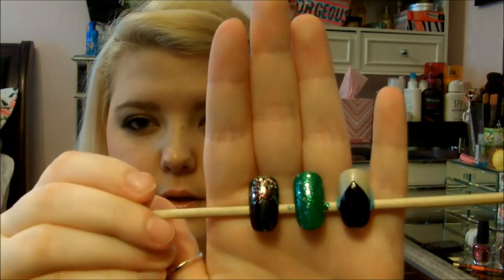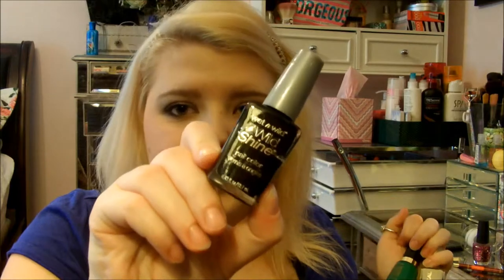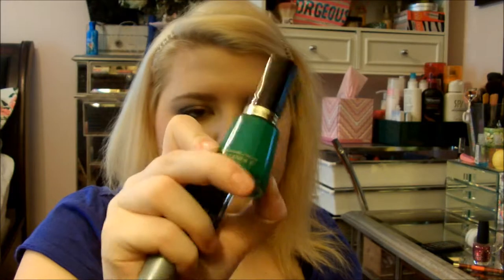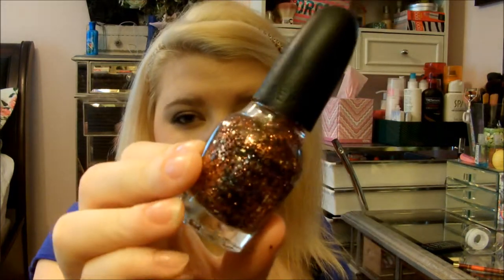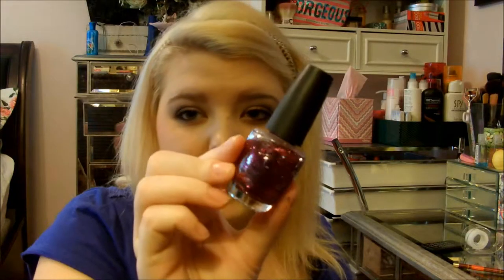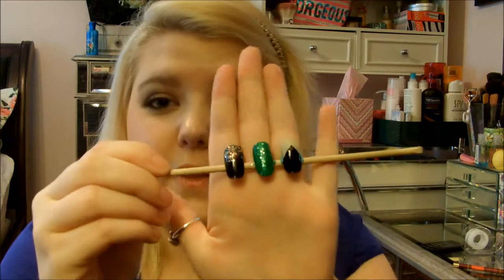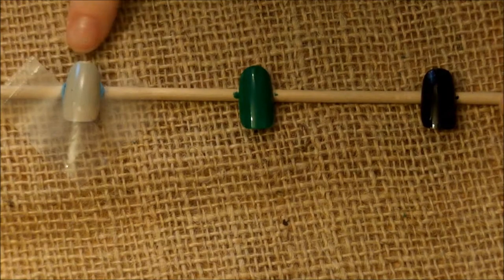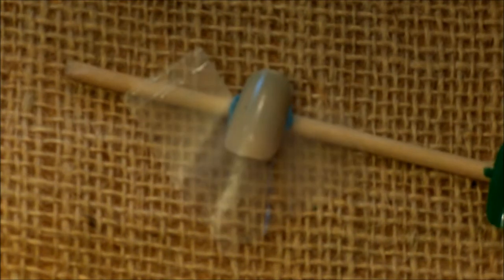Spooktacular Series: Witch Inspired Nail Art!